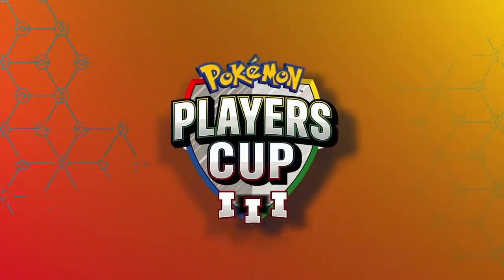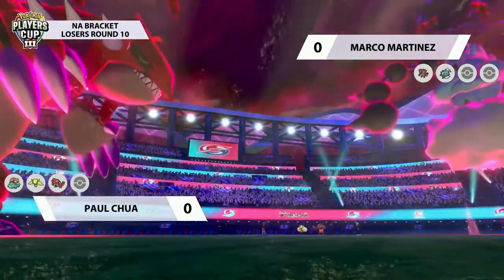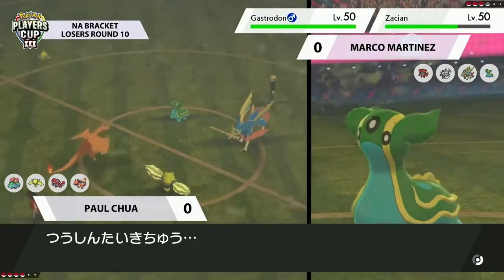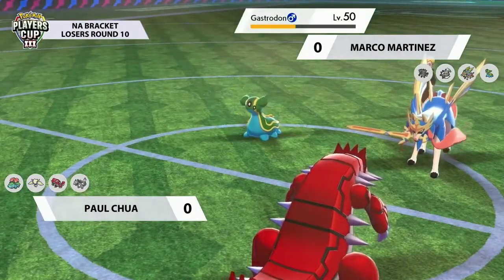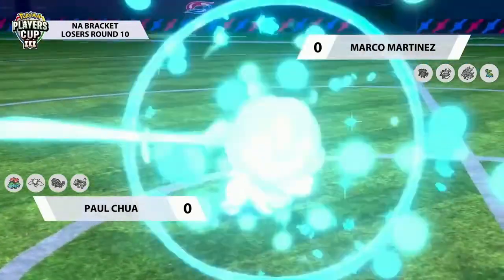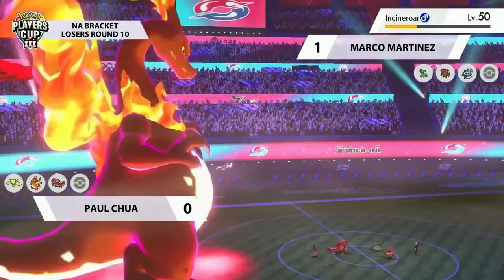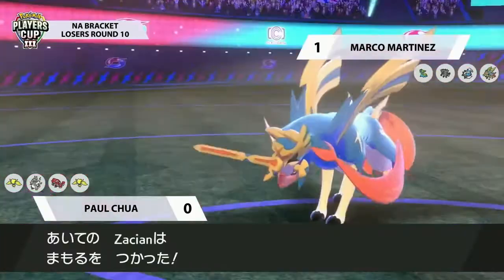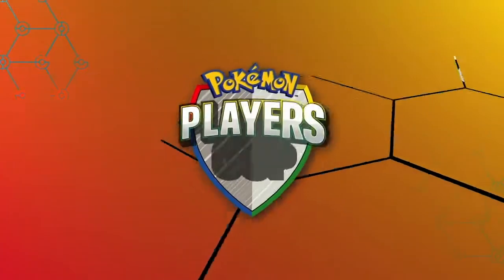2021 Pokémon Players Cup 3 VG Region Finals Day 1 - NA Losers R10 - Paul Chua vs Marco Martinez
2021 Pokémon Players Cup 3 VG Region Finals Day 1 - NA Losers R10 - Paul Chua vs Marco Martinez